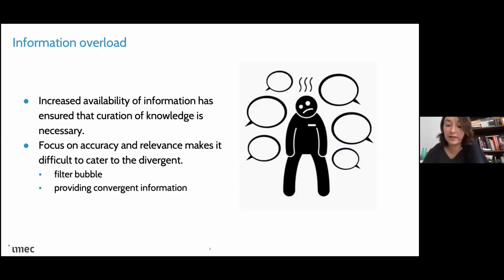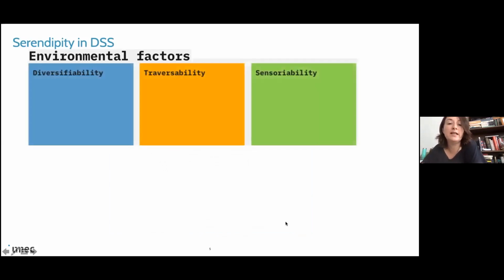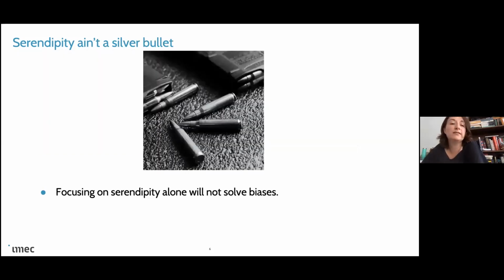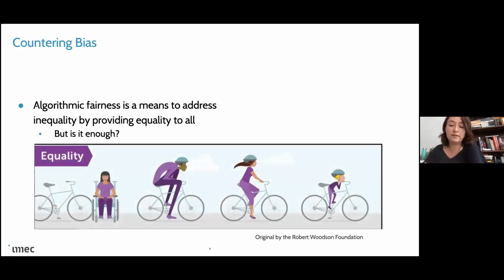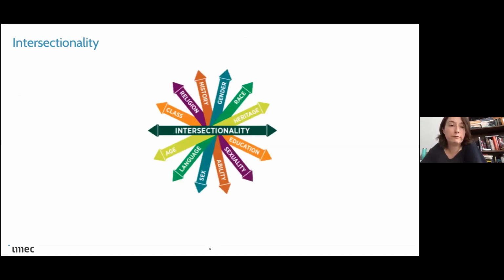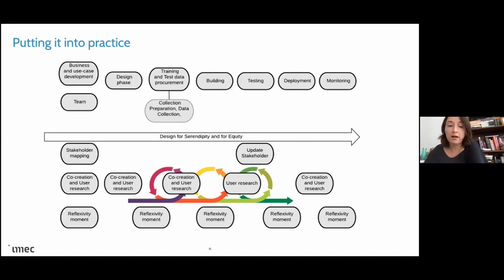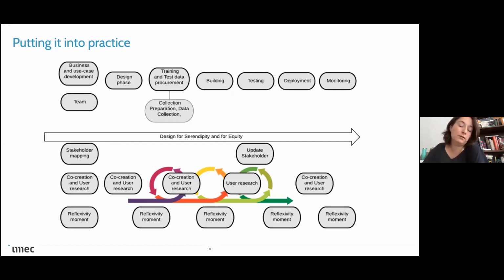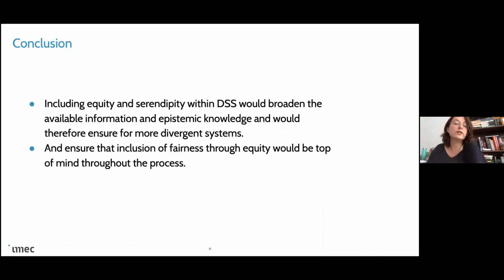Paper.Cora van Leeuwen - Blind Spots in AI the Role of Serendipity and Equity in Algorithm Based ...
BIAS workshop @ECMLPKDD2020